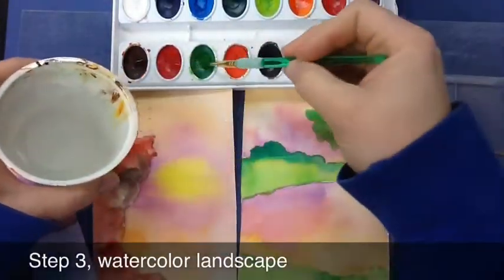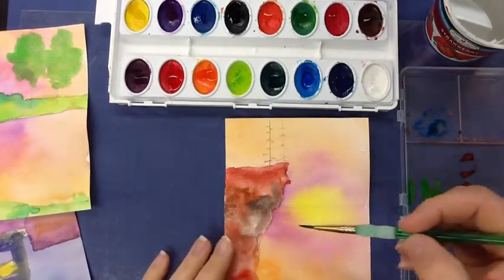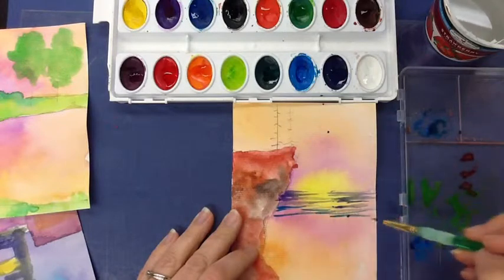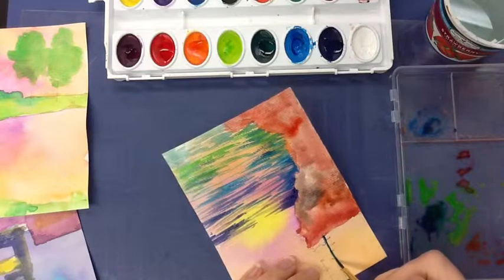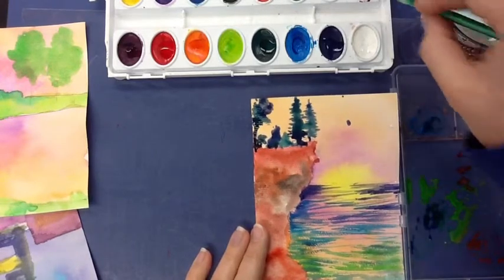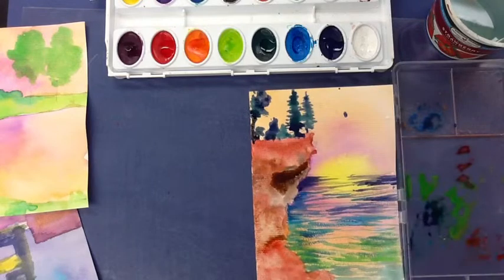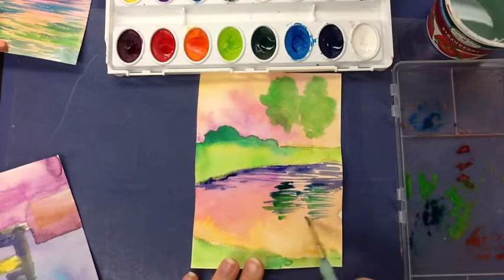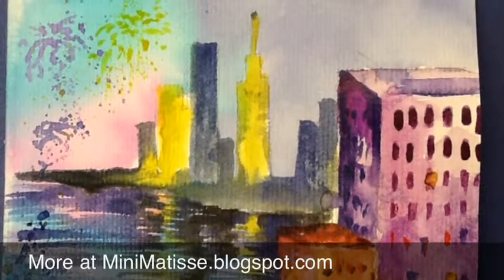Step 3, Watercolor Landscape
Intended for my middle school students.
MiniMatisse.blogspot.com